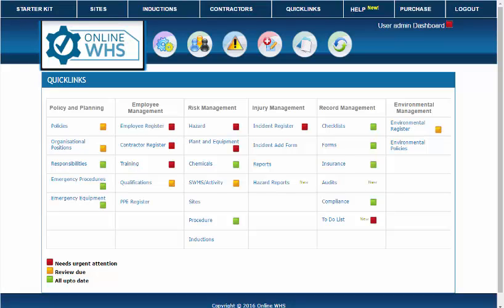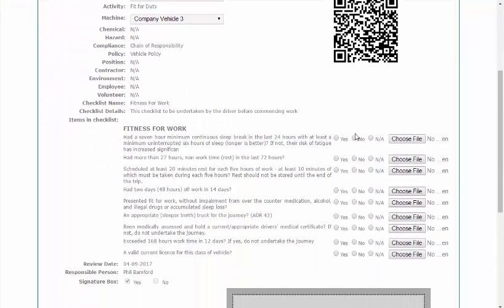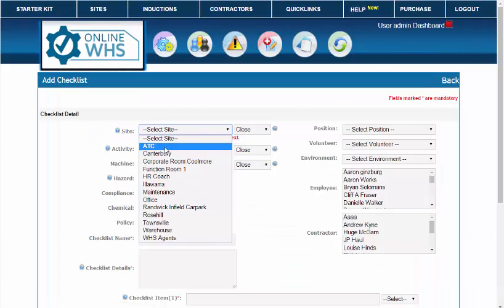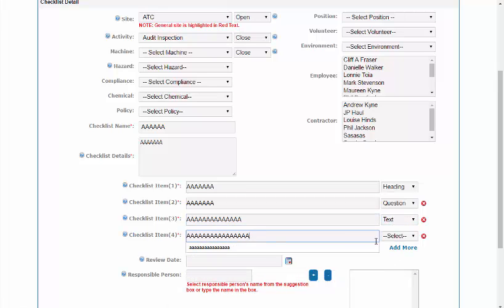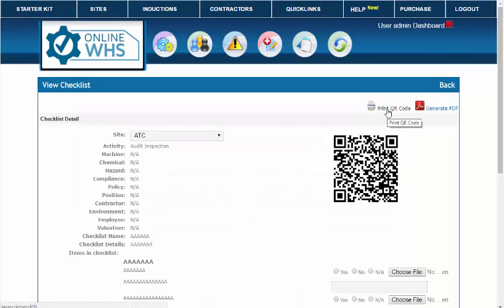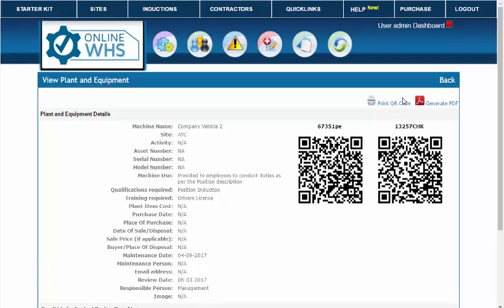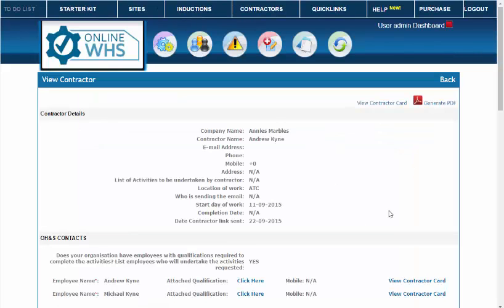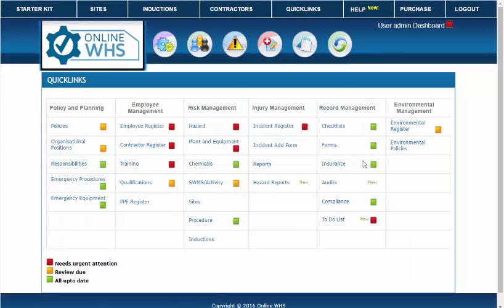QRCODE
New Online WHS feature QR Codes